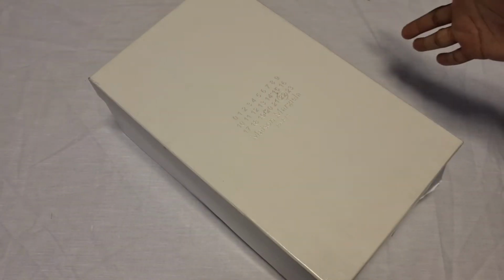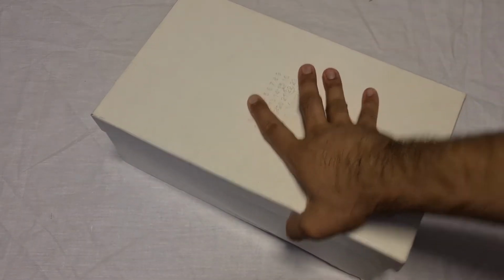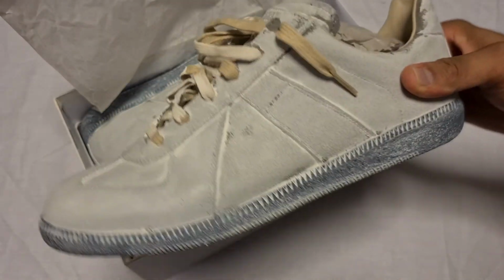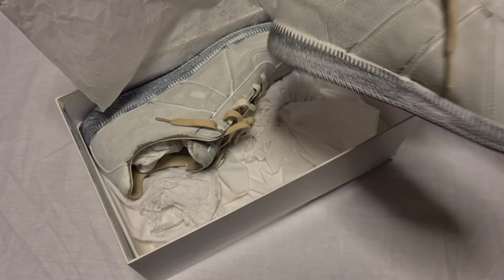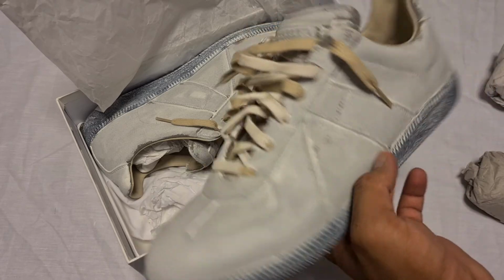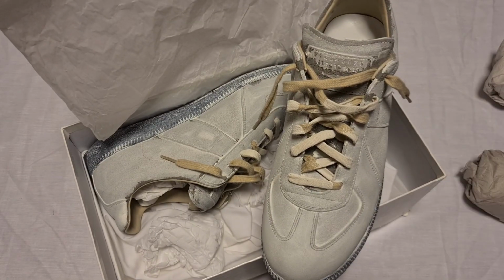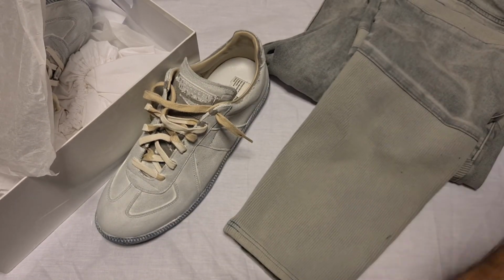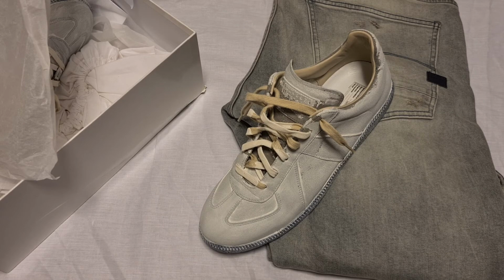Maison Margiela Replica Low Paint UNBOXING AND ON FOOT REVIEW